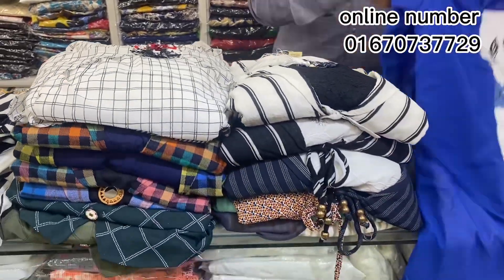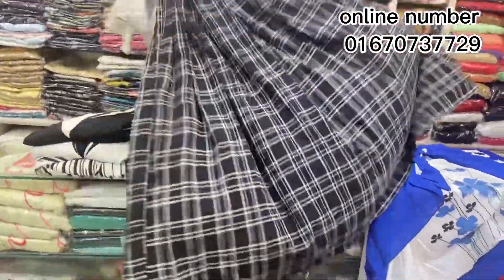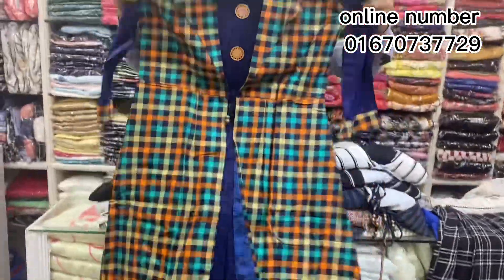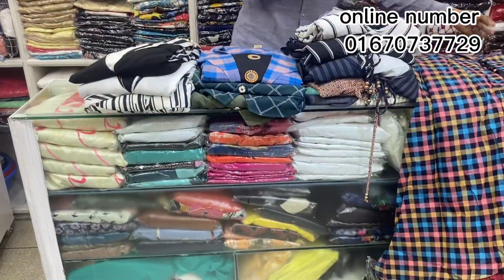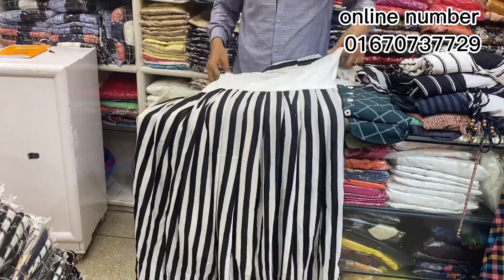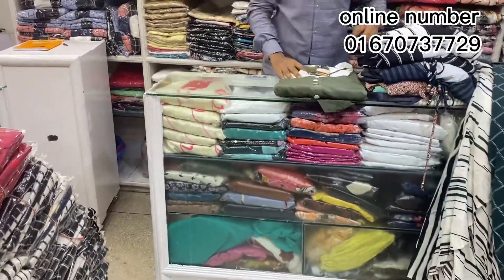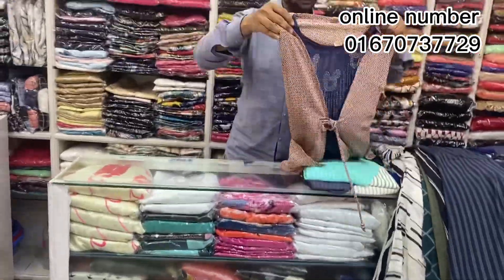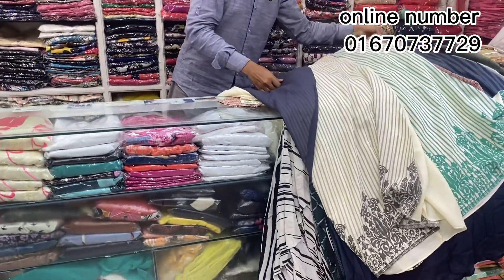ঈদের জন্য নিউ মার্কেট থেকে কমে //কোট স্টাইলের লং গাউন //কিউট কিউট গাউন।cute cute long gown.kurty2023